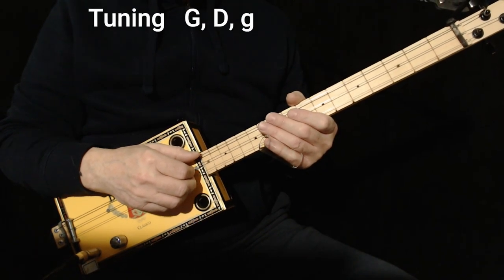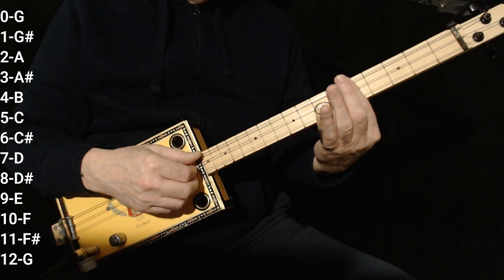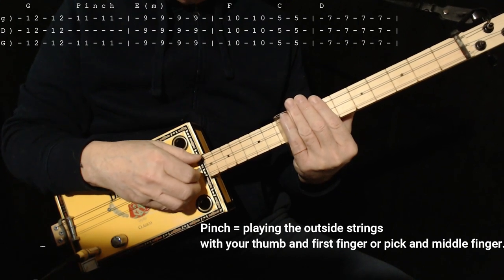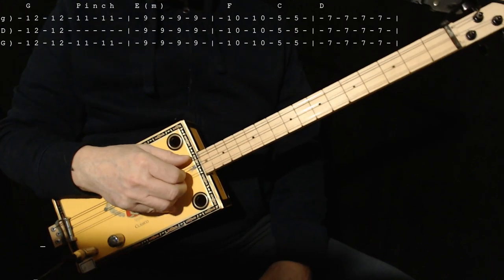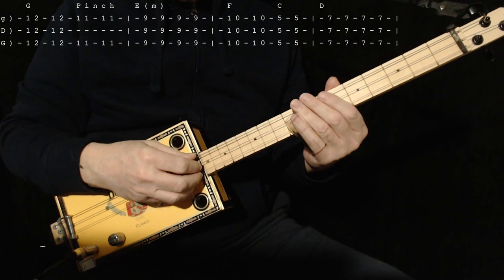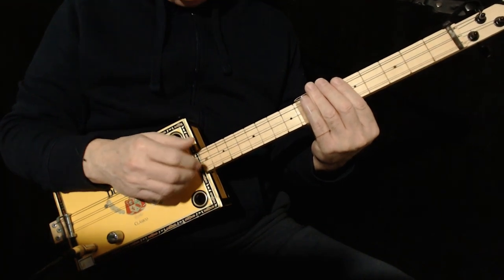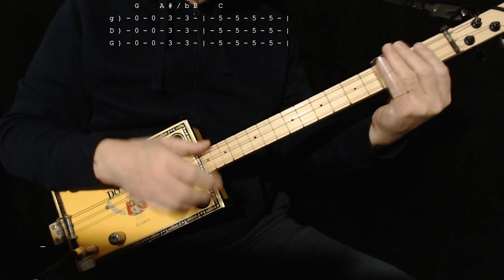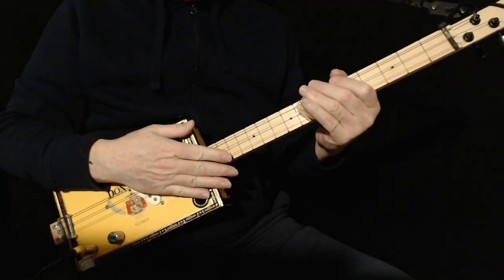Beginner Cigar Box Guitar "Free Bird" by Lynyrd Skynyrd EASY Lesson (fretless slide) with tab (CBG)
Quick and easy way with tabs to play the chords to Free Bird by Lynyrd Skynyrd (Gary Rossington) just using a slide on a fretless 3 string cigar box guitar.